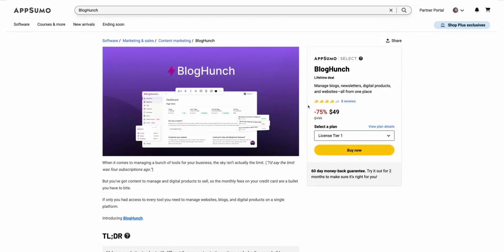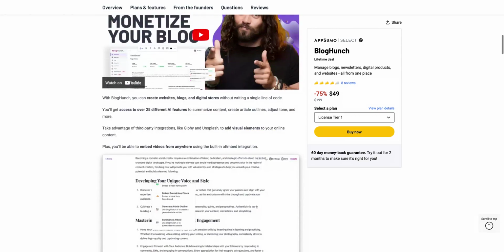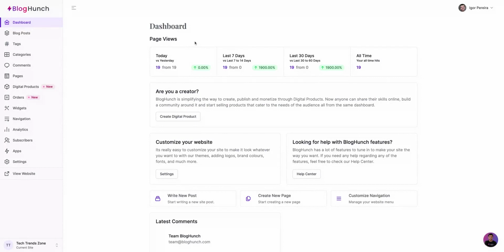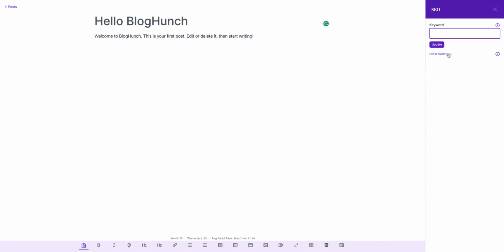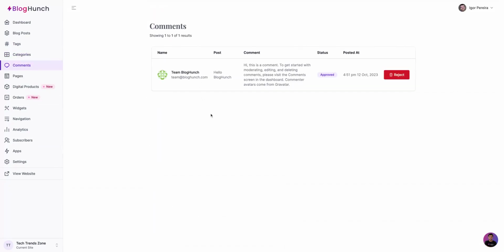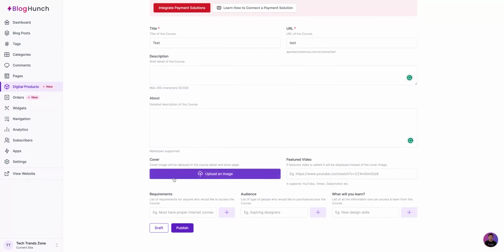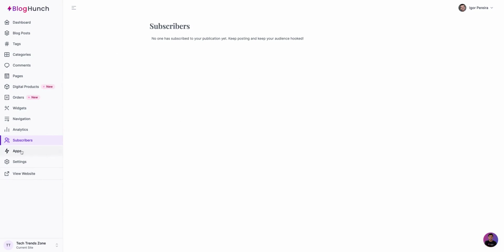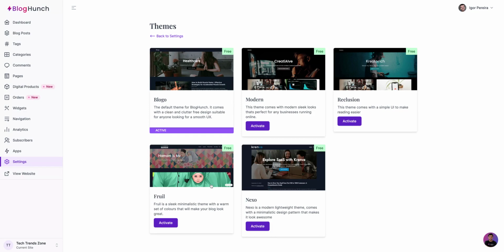Building Websites Made Easy: A Review of BlogHunch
FREE EBOOKS